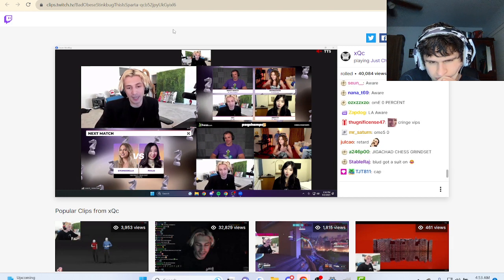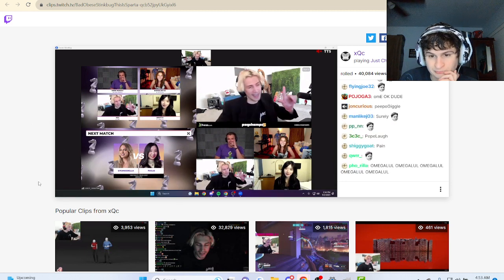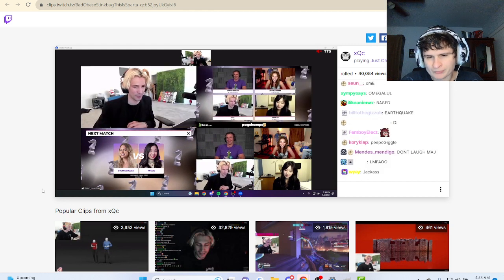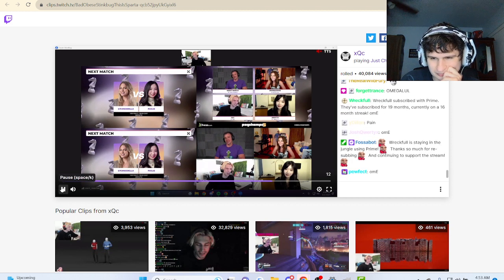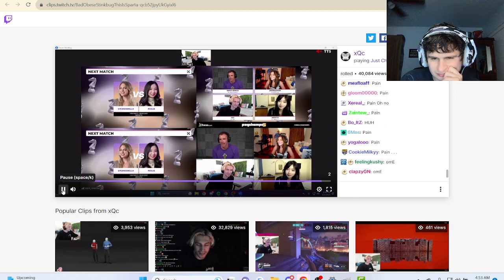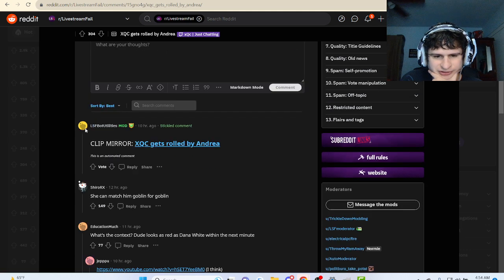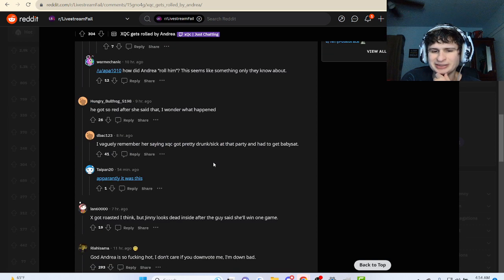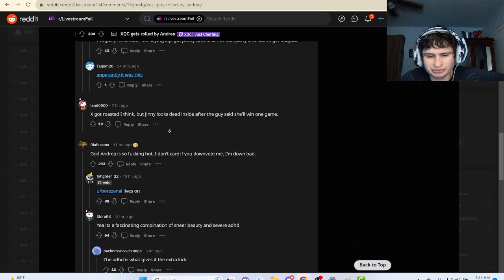Fanof Reacts to xQc Get Roasted by Andrea Botez